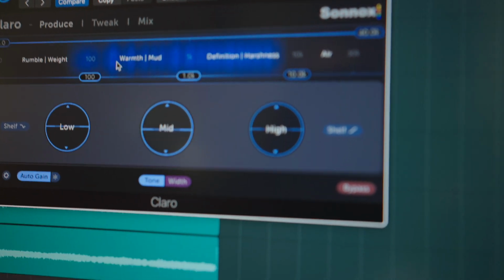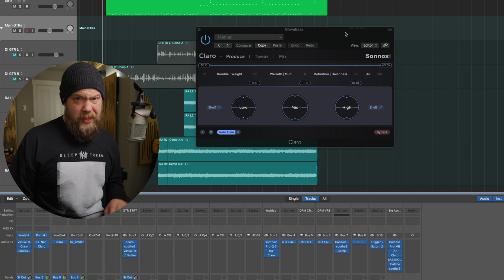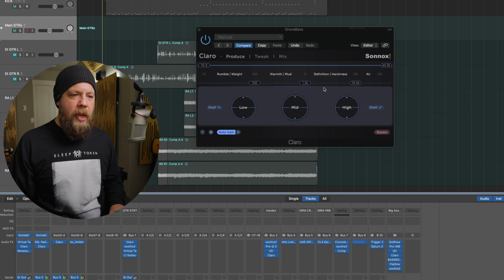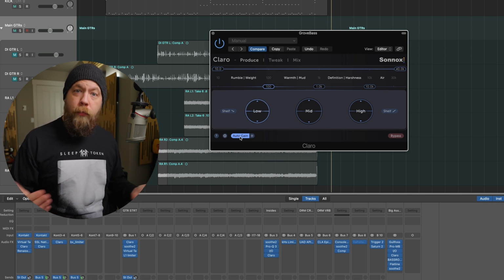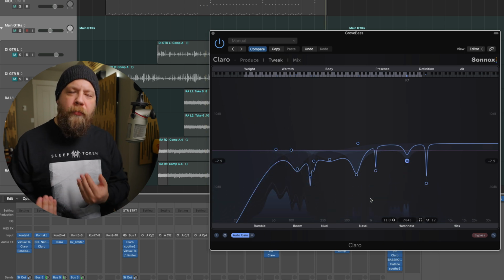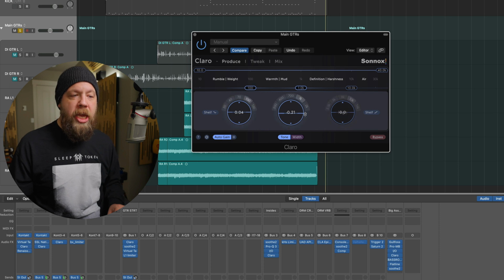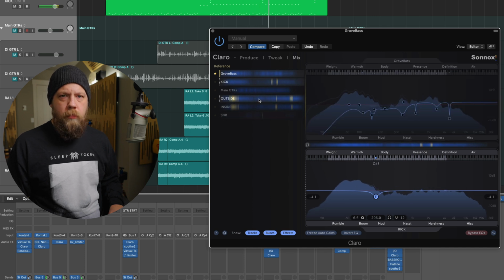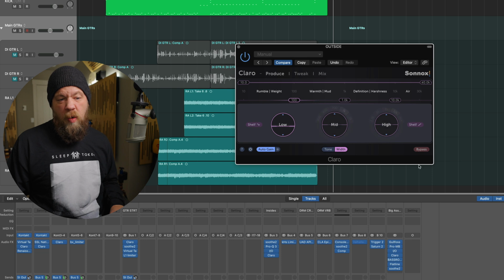3 In 1! The Sonnox Claro EQ!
Let's check out the all-new Claro EQ plugin from Sonnox!

Time Stamps:
0:00 - Start
0:13 - Intro
0:35 - Disclosure
0:45 - Overview
1:36 - Full Mix
2:02 - Produce View
5:53 - Tweak View
10:00 - Mix View
13:09 - Wrap Up